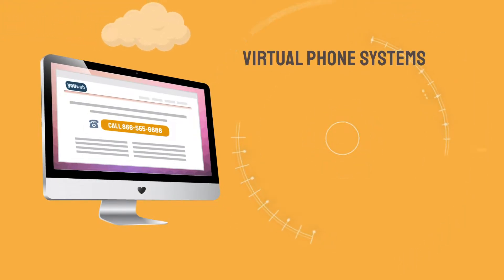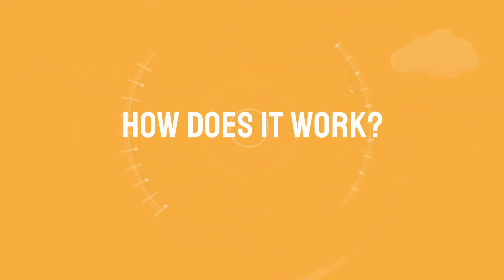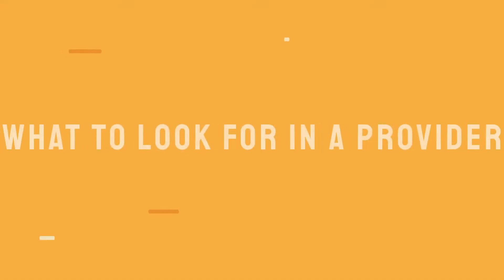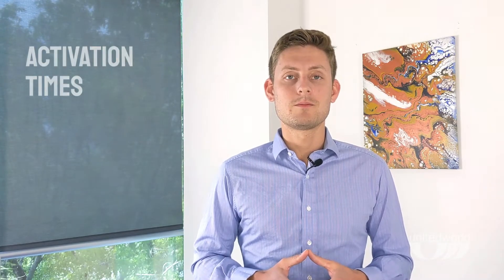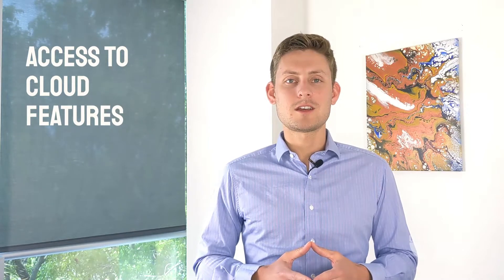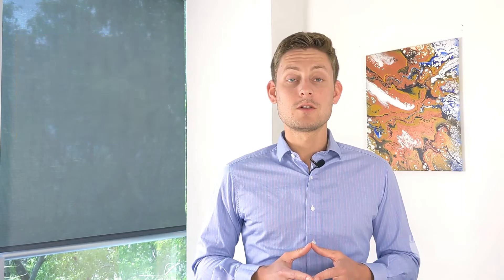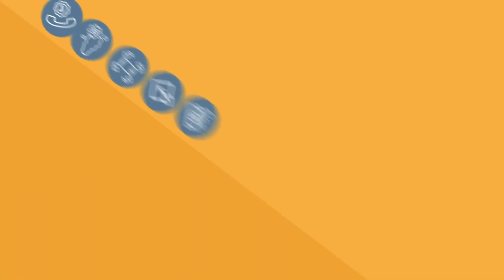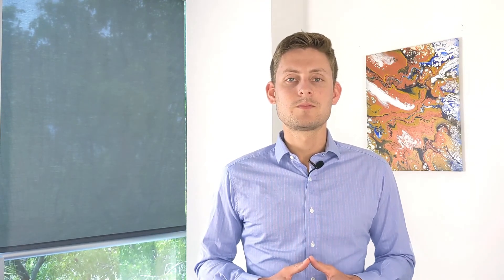What is VoIP and How Does it Work?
VoIP stands for Voice over Internet Protocol. It’s a cloud-based business phone solution that allows users to make and receive calls through an internet connection.

This telecom technology breaks down voice data from your conversations and converts them into digital packets. Then, these voice packets are transmitted through the internet to the recipient. Once the packets reach their final destination, they reassemble into your original audio. This process happens quickly, so the experience is seamless for all parties involved.

Since voice over IP is powered by a network connection, it enables business calling on tablets, laptops, desktops, and smartphones. You can also use a softphone or integrate VoIP into your existing setup, such as a PBX or legacy phone system.

There are many benefits to using VoIP as a business phone solution including improved call quality, cost savings, and scalability.

This video will dive into everything you need to know about VoIP:

- What is VoIP?
- How Does it Work?
- Set up & Equipment
- Benefits
- Choosing the Right VoIP Provider

To learn more about business VoIP or upgrade your current phone system, visit United World Telecom.com or chat with our telecom experts today at !

TIMESTAMPS
Intro 00:00
What is VoIP? 00:25
How does Voice Over IP work? 00:44
VoIP Setup 01:10
How to choose the right VoIP provider 01:39
Voice Over IP Benefits 02:04

Wondering how to get the best VoIP call quality for your business? Check this resource out: